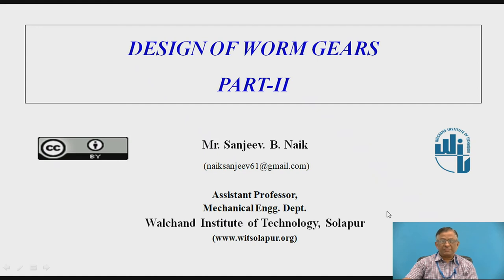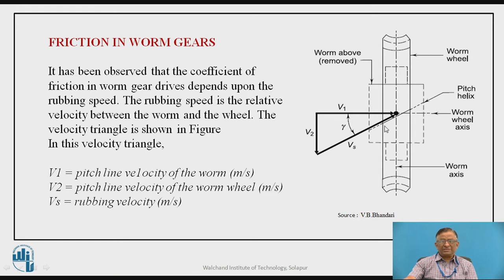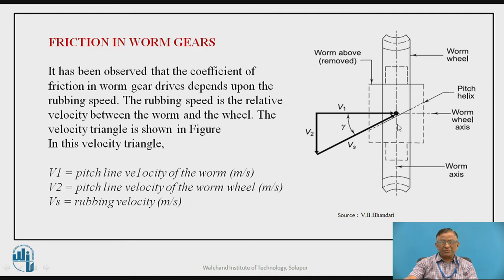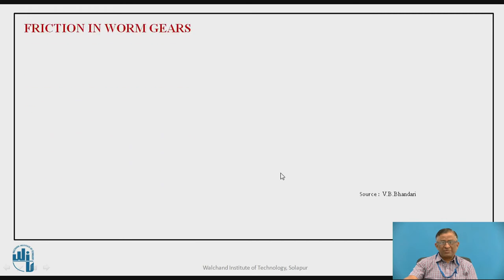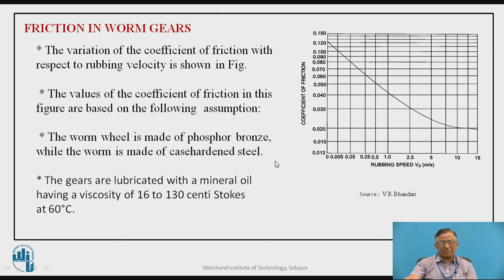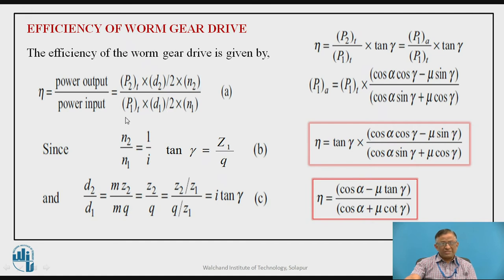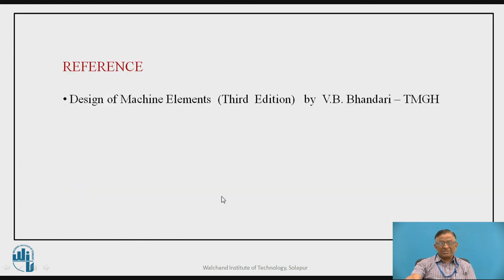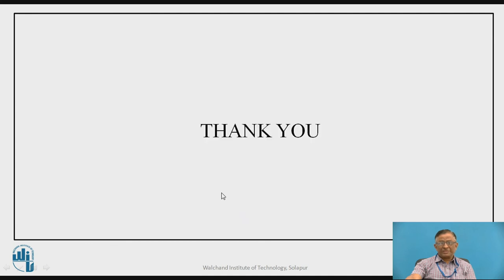Design of Worm Gears - Part II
Mr. Sanjeev B.Naik
Assistant Professor